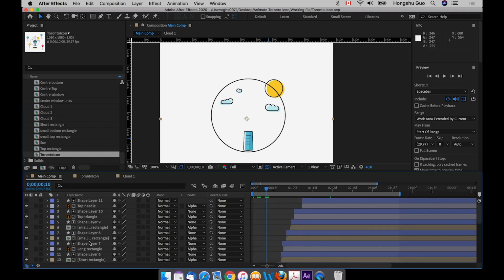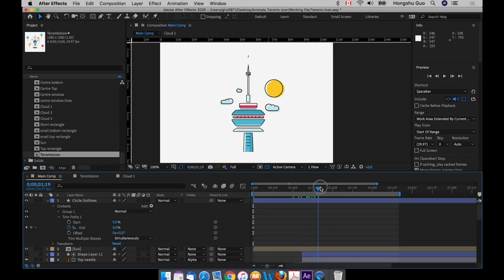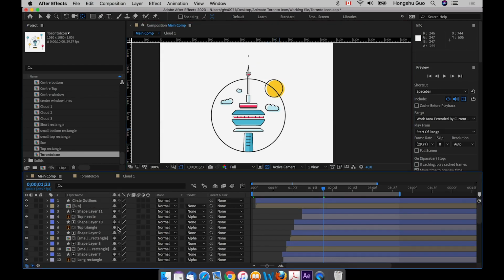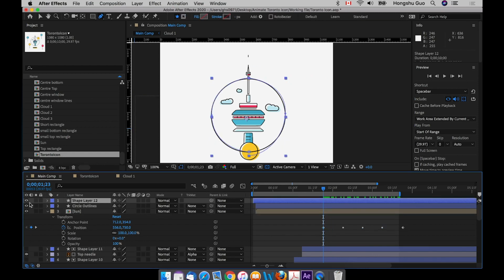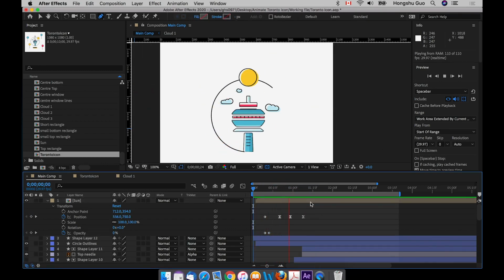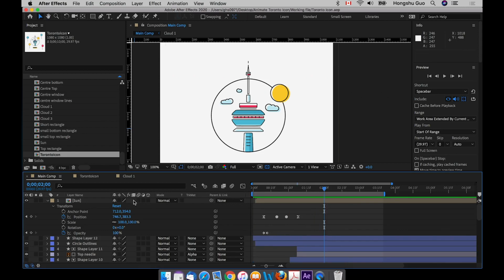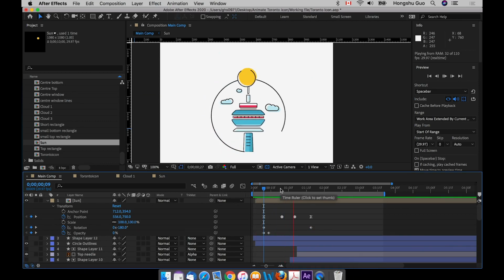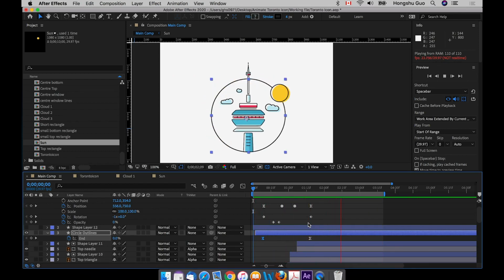402969 09 Animate Circle and Sun Intro to Motion Graphics: Logo and Icon Animation in After Effe